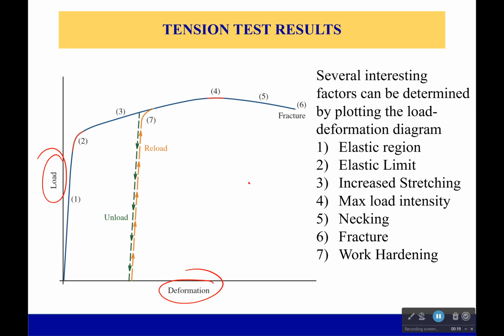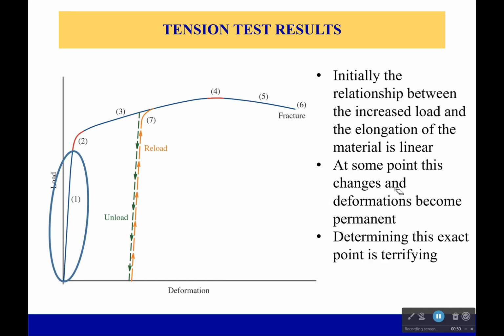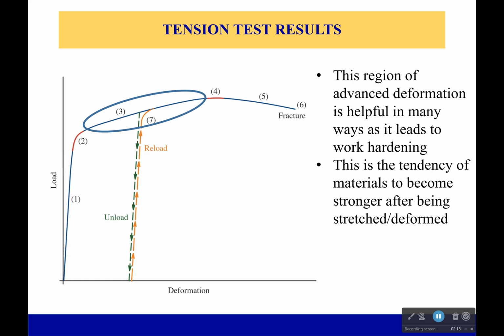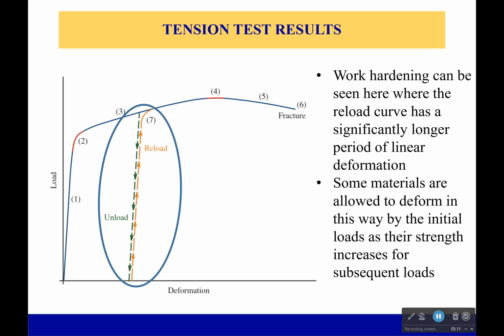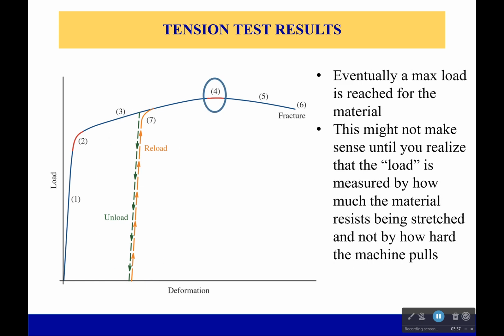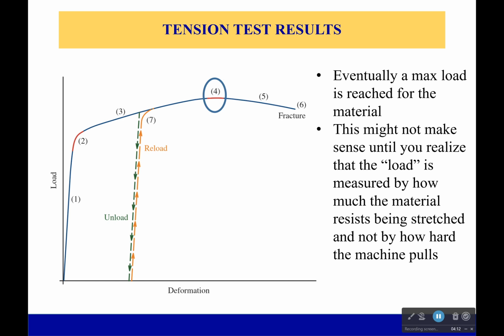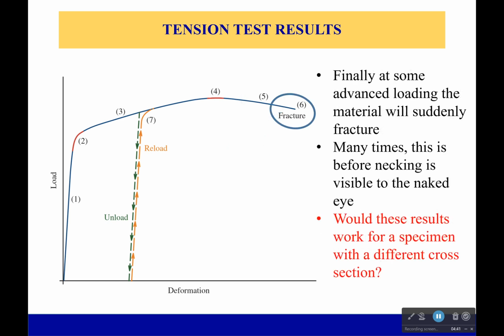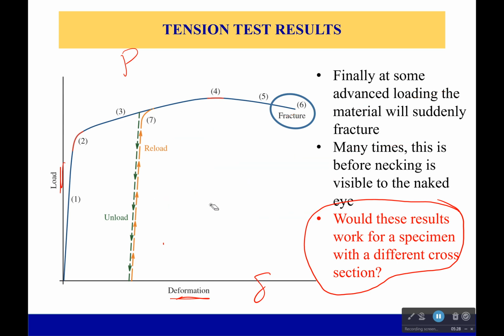Tension Test Results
This graph has a whole bunch of important points, and you need to make sure you are familiar with all of them. If you can do that, then a lot of what we cover later will make more sense.